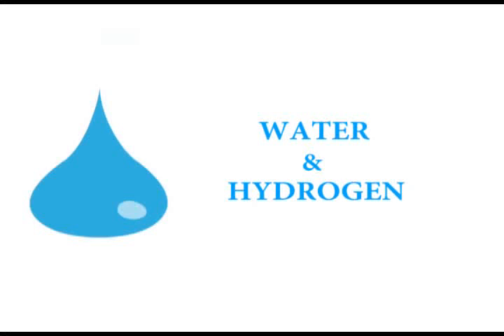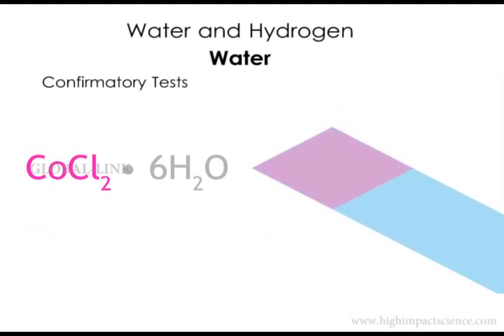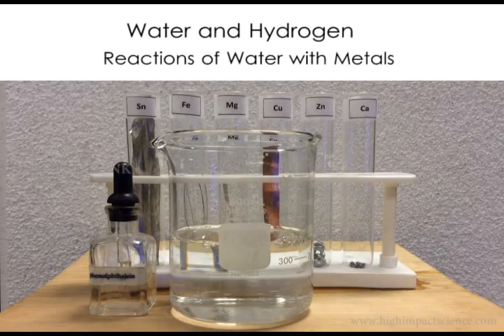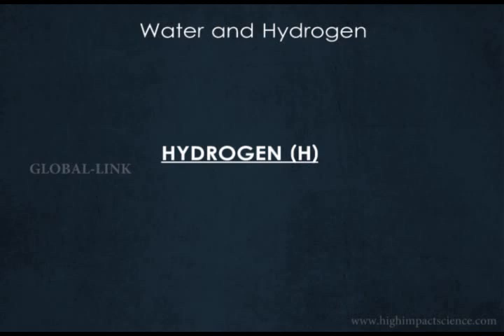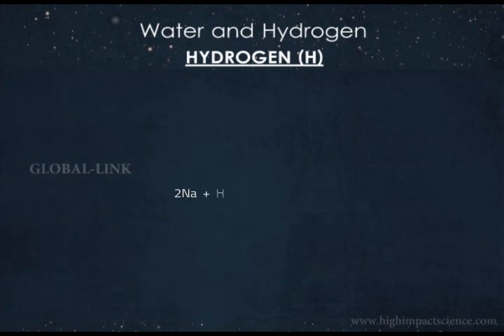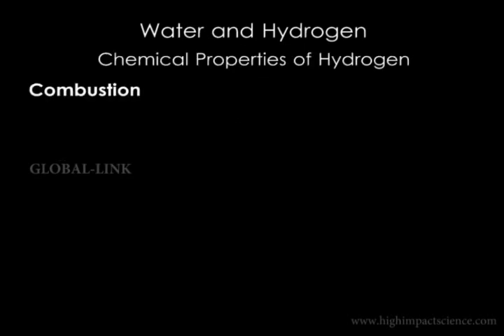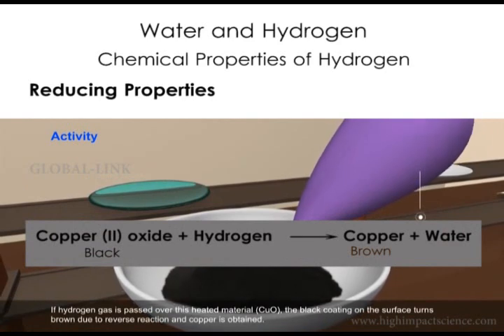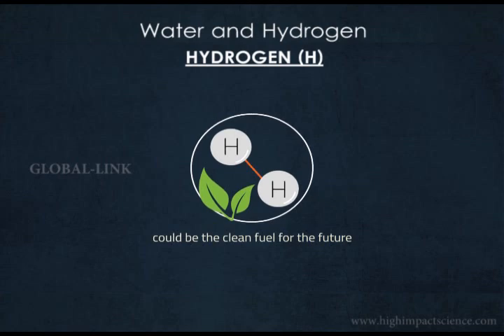06 WATER & HYDROGEN